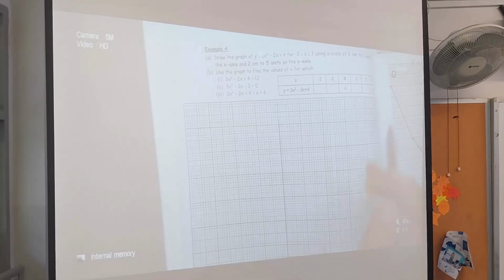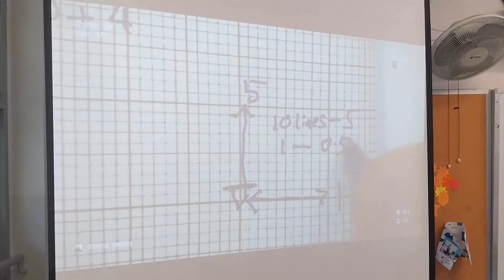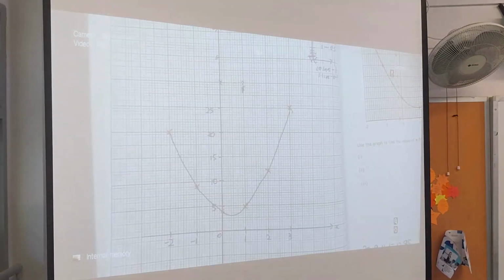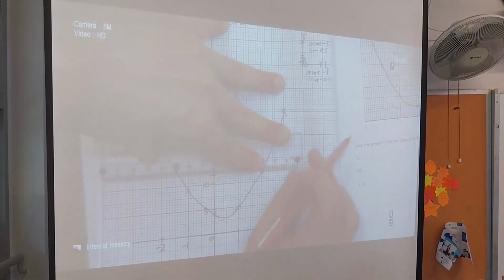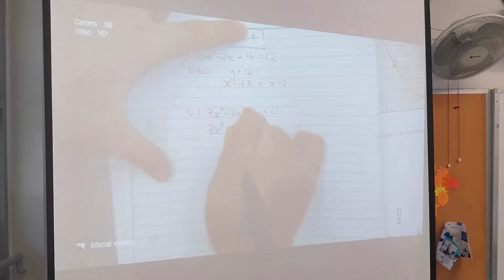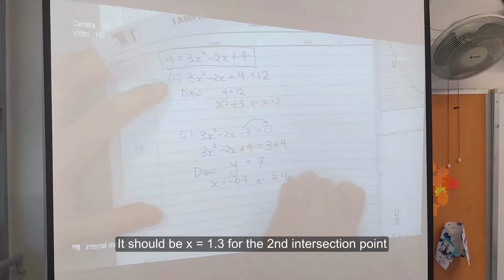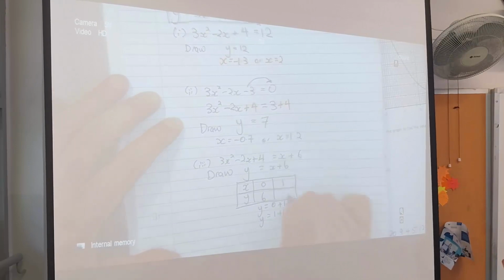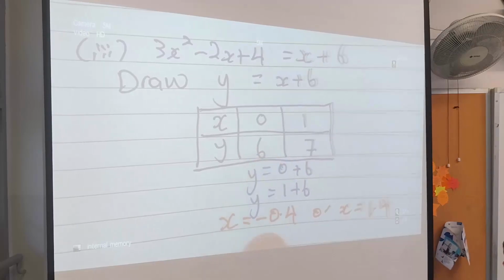Quadratic Curves and Solving of Quadratic Equations